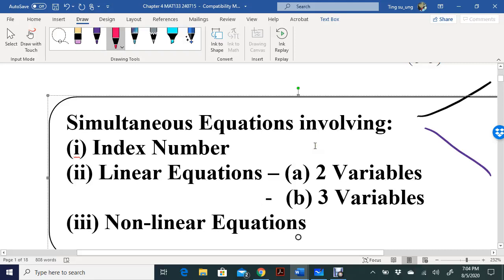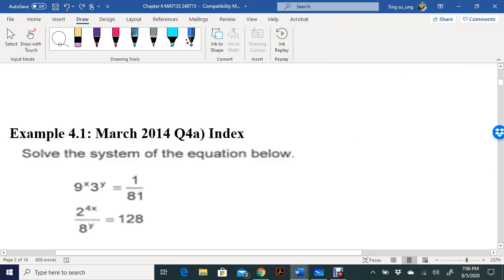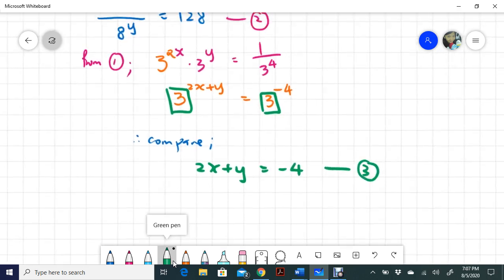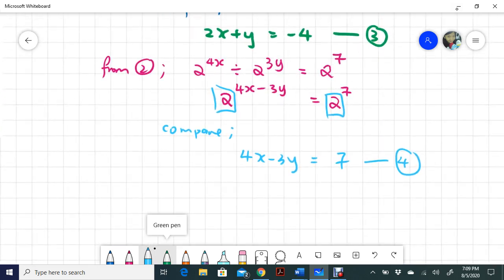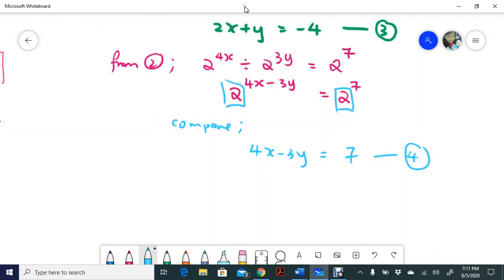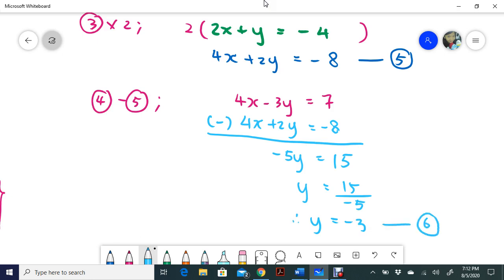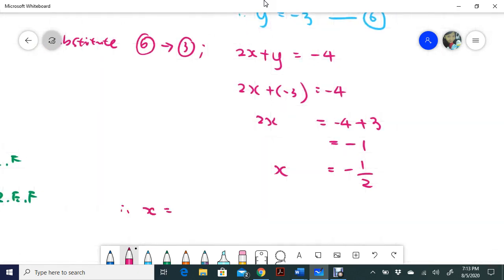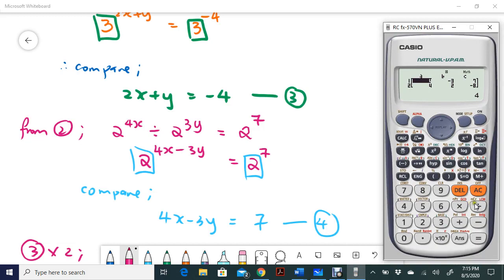MAT133 (SE1) Intro Simultaneous Equation+Exp 4.1(Mac14 Q4a) Index Number